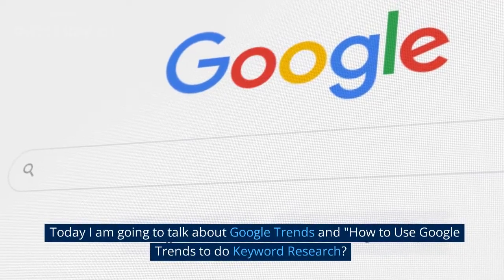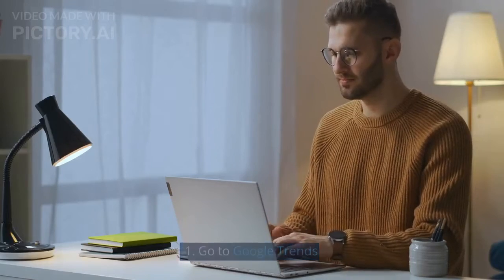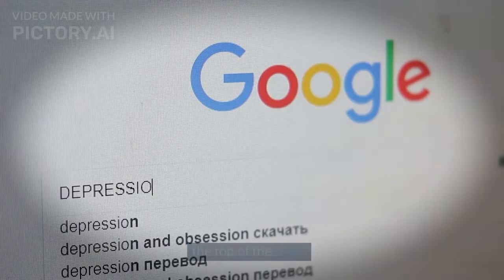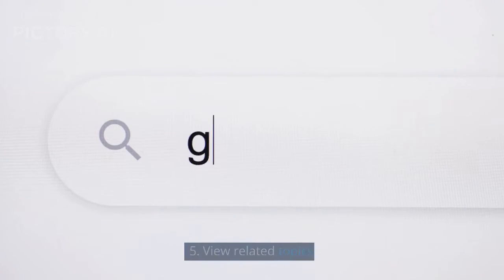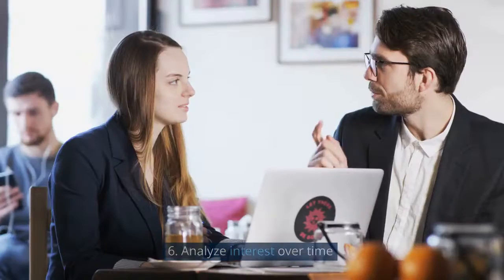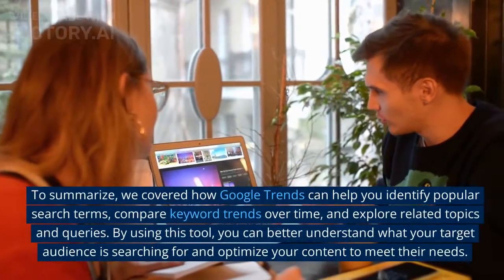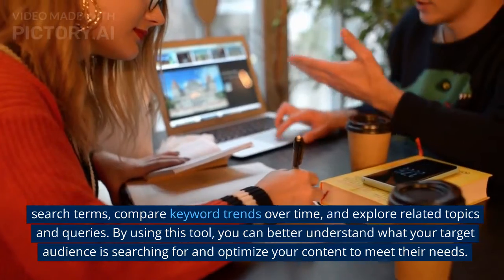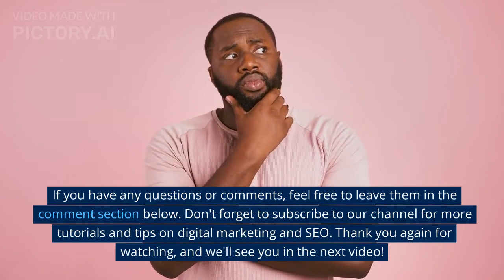7 Easy Steps to use Google Trends for Keyword Research | Find Trending Topics with Google Trends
What is Google Trends?
Google Trends is a powerful tool that can be used for keyword research to identify popular topics and search terms related to a particular subject.

Here are 7 Easy Steps to use Google Trends for Keyword Research:

1. Go to Google Trends

2. Enter your search term
Enter the keyword or phrase that you want to research in the search bar at the top of the page.

3. Choose the date range and location
Select the time range and location that you want to analyze. You can choose from the last 24 hours, the past week, the past month, or the past year. You can also choose to view data from a specific country, region, or city.

4. View related queries
Scroll down to see the Related queries section, which shows the top search terms related to your initial query. You can use this section to identify related keywords that you may want to target.

5. View related topics
Scroll down further to see the Related topics section, which shows the top topics related to your initial query. This section can be useful for identifying broader themes and related topics that you may want to cover in your content.

6. Analyze interest over time
Look at the interest over time graph to see how search volume for your chosen keyword has changed over time. You can use this information to identify trends and seasonal patterns, which can help you plan your content strategy.

7. Analyze regional interest
You can also view the interest by region section to see which regions are showing the most interest in your chosen keyword. This can be useful for targeting specific regions with your content.

To summarize, we covered how Google Trends can help you identify popular search terms, compare keyword trends over time, and explore related topics and queries. By using this tool, you can better understand what your target audience is searching for and optimize your content to meet their needs.

Remember, keyword research is a crucial step in any successful SEO strategy. By using Google Trends, you can stay ahead of the competition and make data-driven decisions that will improve your website's visibility and ranking on search engines.